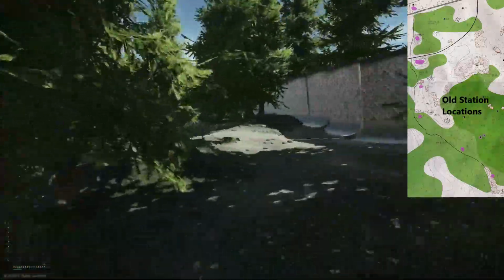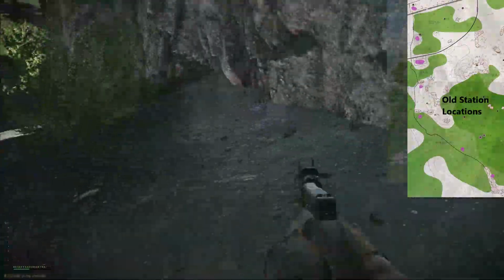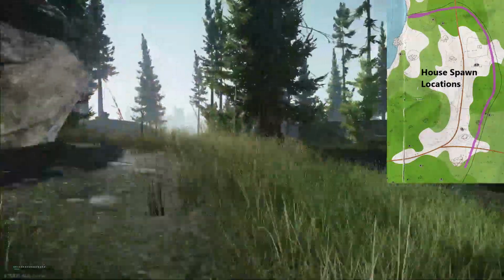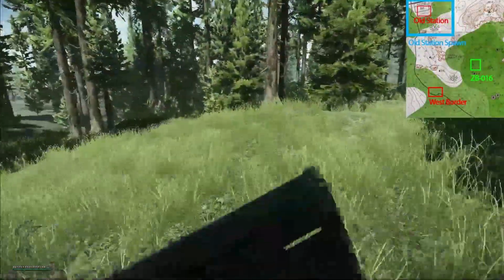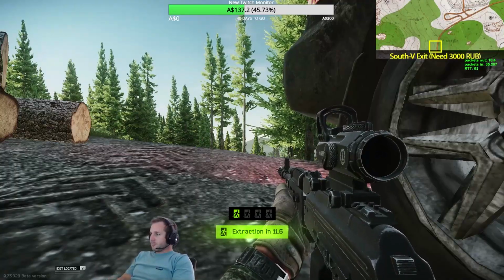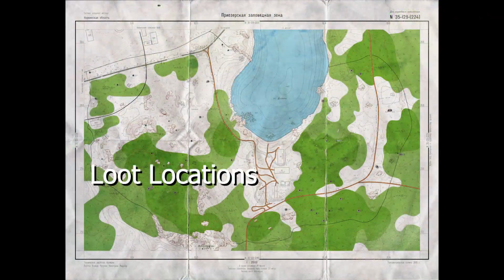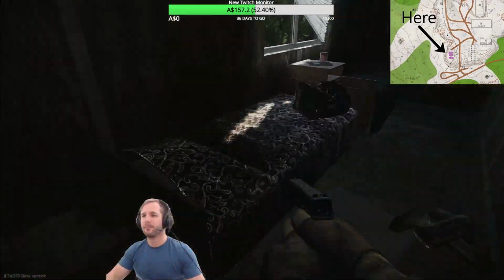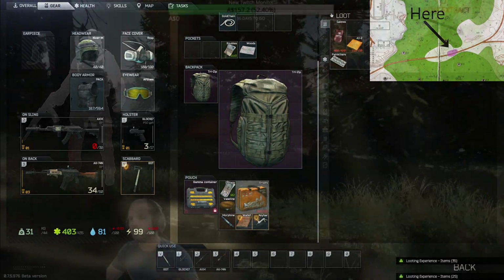Woods Map Guide - New player version - Escape From Tarkov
This guide is aimed for new players to EFT to understand the Woods map with all its spawns and exits.

Here is the timeline links for the Woods video:
Spawns: 0:16
Exits: 1:43
Loot Locations: 3:05
Danger Areas: 4:13

All info in this video is up to date with patch 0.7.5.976.